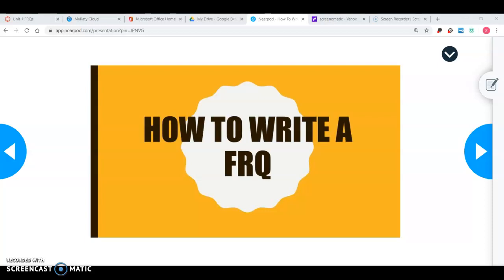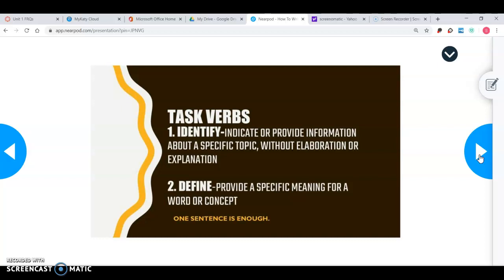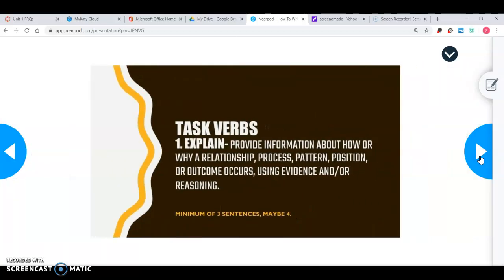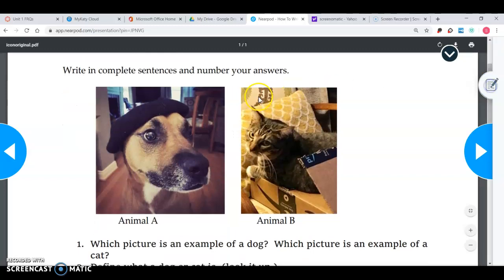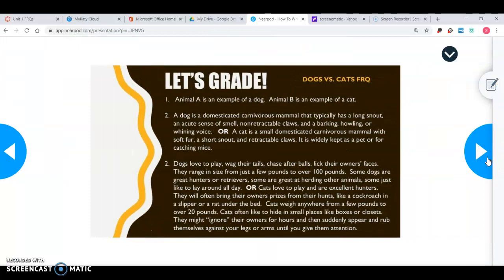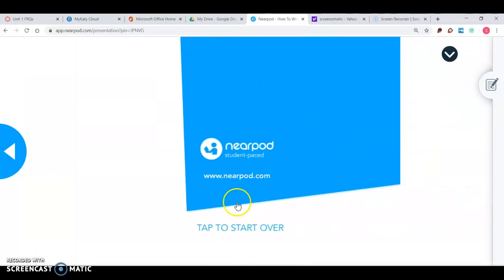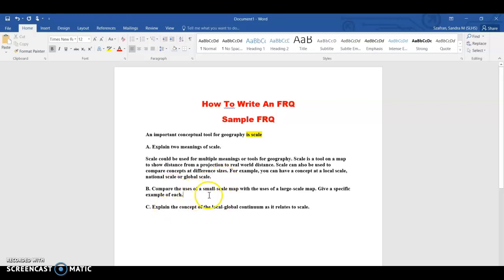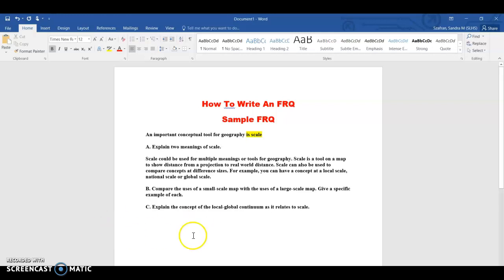APHG How To Write An FRQ 2020